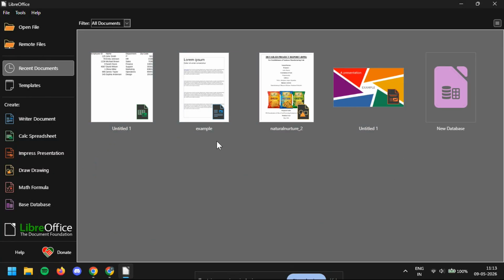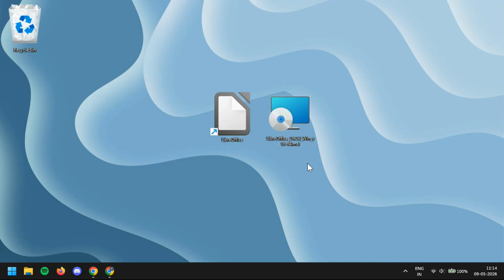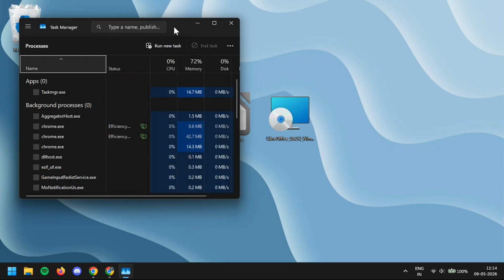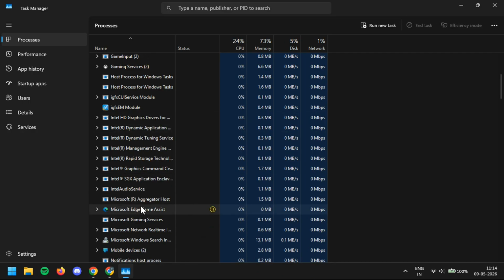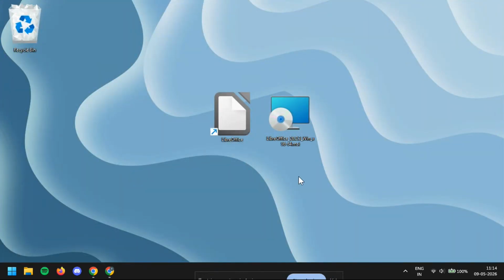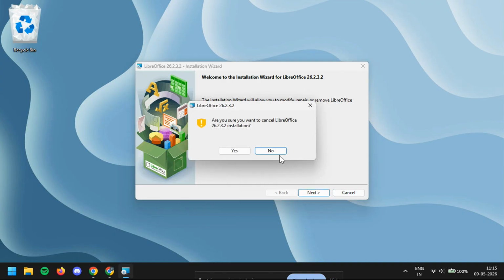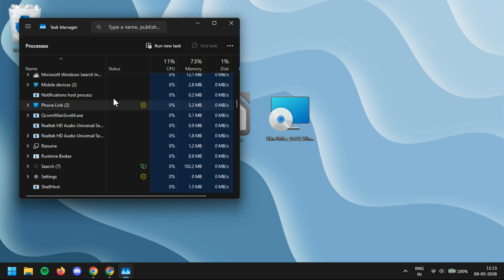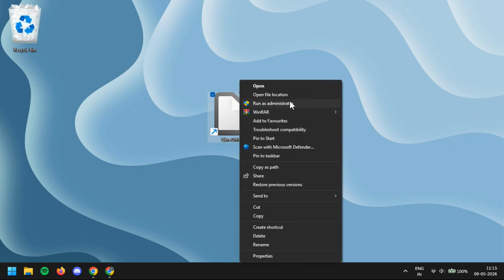LibreOffice Error 1500 (Easy Fix Guide)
Learn how to fix LibreOffice error 1500 with two simple methods: ending stuck LibreOffice processes, restarting your PC, and running the installer as administrator.
This quick tutorial is designed to help you solve the error fast and get LibreOffice working again.

🕚Timestamps:
0:00 Intro
0:22 Solution 1: Close LibreOffice And End Background Processes
1:15 Restart Your Computer And Try Again
1:32 Solution 2: Check For A Stuck Installer Process
2:12 Run LibreOffice As Administrator
2:34 Recap And Final Tips

✍️What you'll learn in this video:
• How To Fix LibreOffice Error 1500
• How To End Stuck LibreOffice Background Processes
• How To Restart Windows To Clear Installation Conflicts
• How To Check For A Frozen Installer Process
• How To Run LibreOffice As Administrator
• How To Troubleshoot Installation Errors In LibreOffice
• How To Resolve “Another Installation Is Already Running” Issues
• How To Get LibreOffice Working Again On Windows

💡Pro Tips:
• Make sure every LibreOffice window is fully closed before checking Task Manager.
• If you still see the error, reboot your PC before trying the installer again.
• Running the installer as administrator can help bypass permission problems.
• If one installer is stuck, close it before launching another setup file.
• Keep your Windows updates current to reduce installation conflicts.